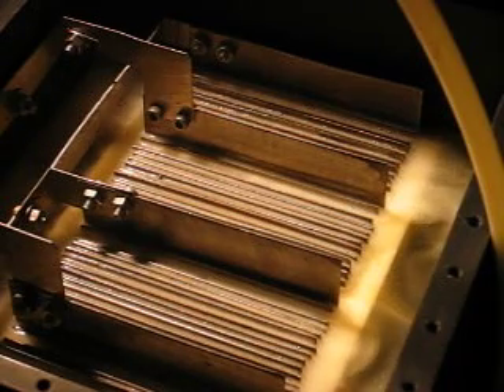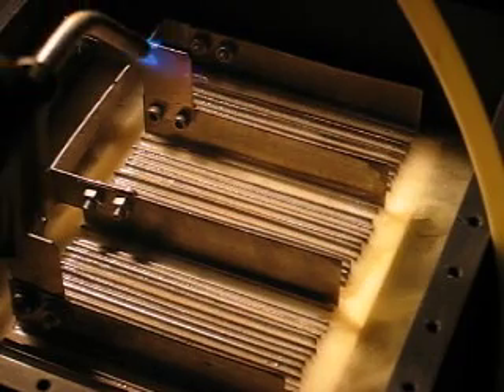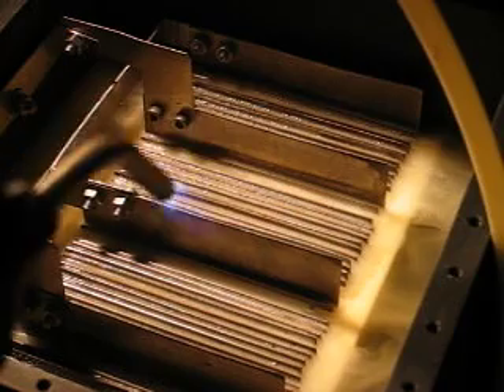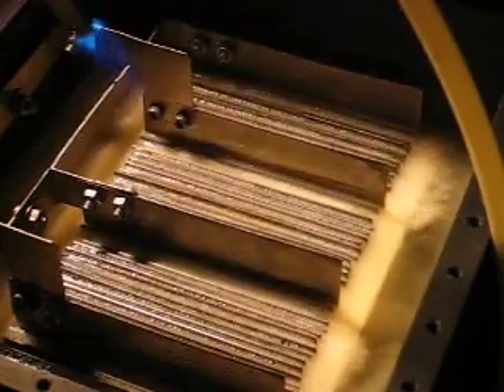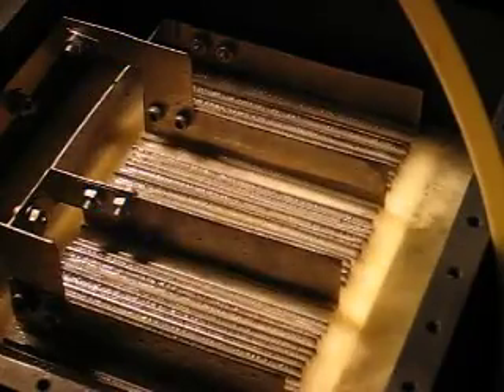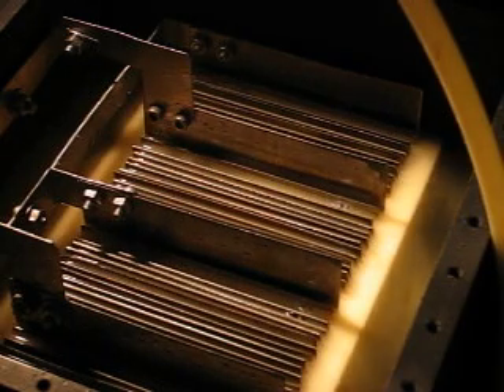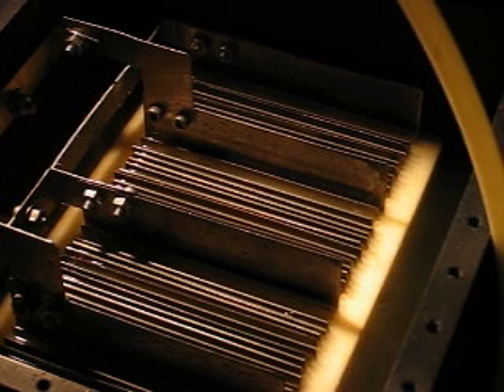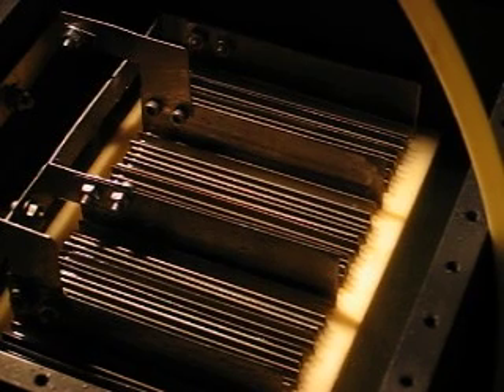HHO Production With Potassium Carbonate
Testing out a new electrolyte with this series cell. The K2CO3 might not be as harsh on different types of materials used for a HHO cell.